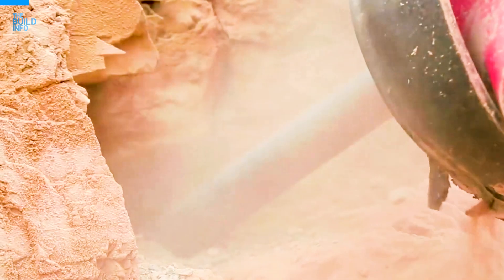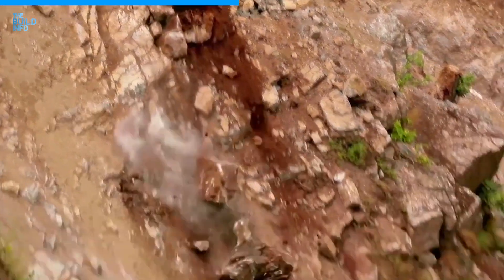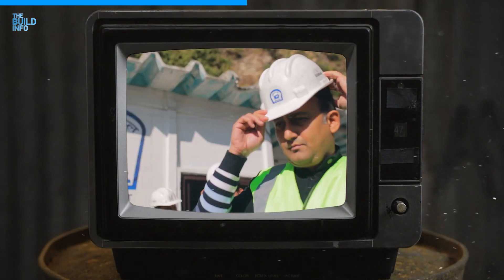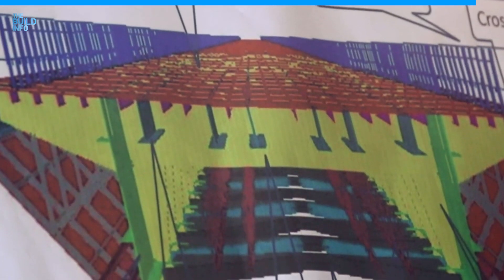Records braking world's highest railway bridge । Chenab bridge.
The Chenab Bridge, located in the picturesque region of Jammu and Kashmir, India, is a true testament to human ingenuity and engineering excellence. Soaring high above the Chenab River, this architectural masterpiece has broken numerous records, making it a symbol of human achievement and innovation.